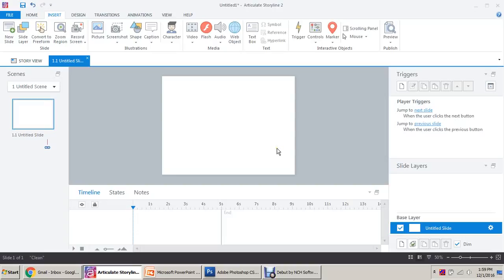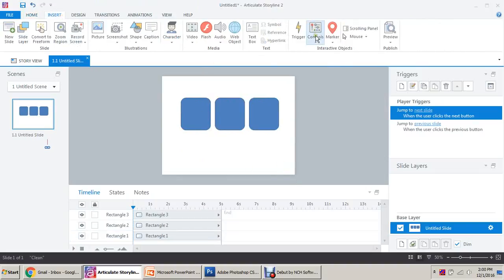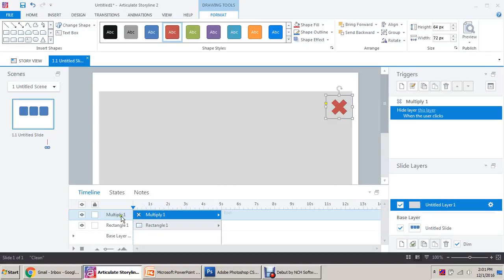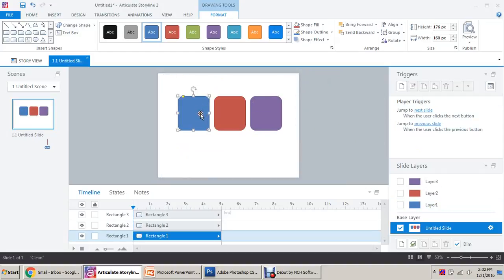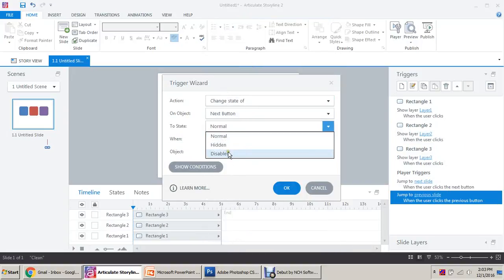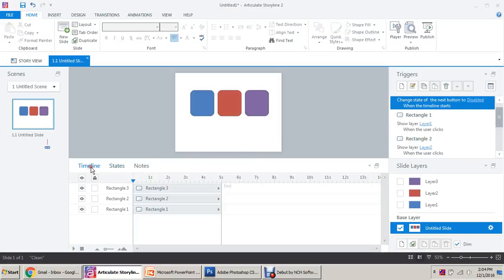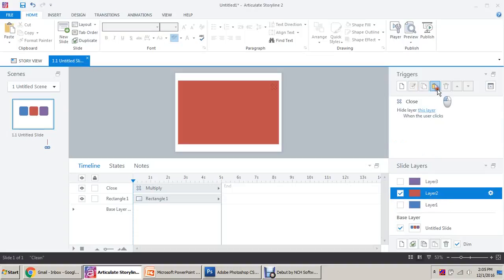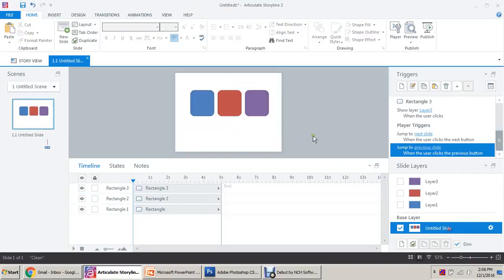Articulate Storyline 2 - Force Navigation without Variables.